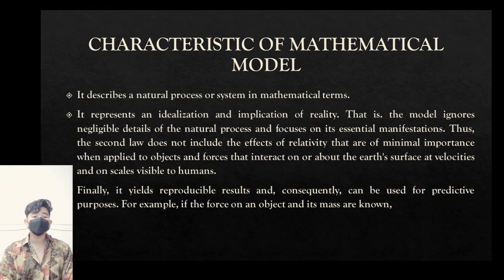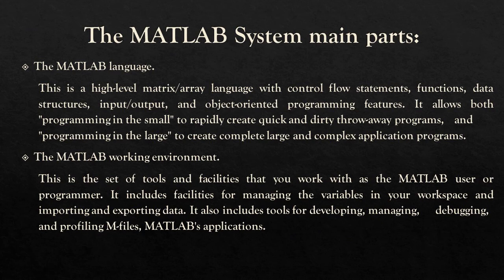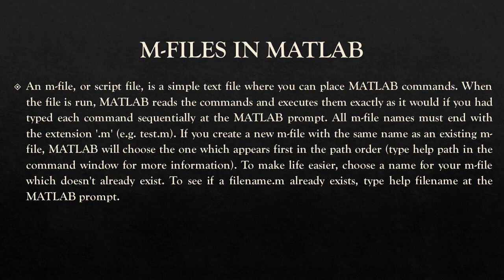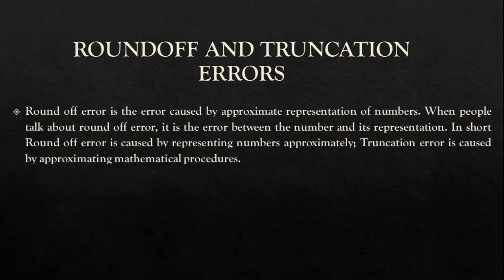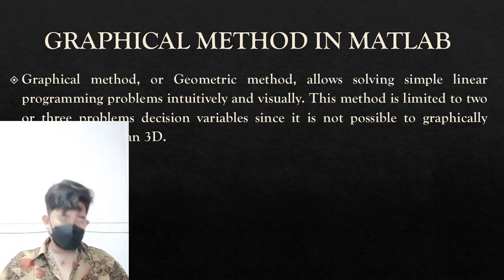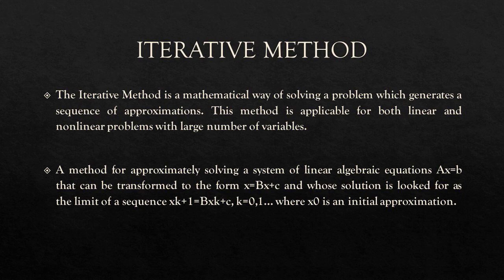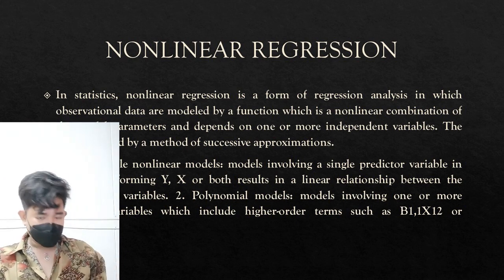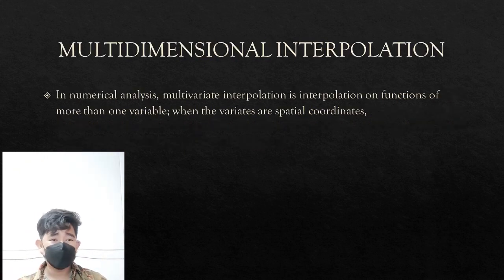ESTEBAN, RHOGEN AND VICENTE, JON MARK BSME 3 COMPUTER FOR ENGINEERS PART 1 4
Computer applications, error, analysis engineering math, numerical methods